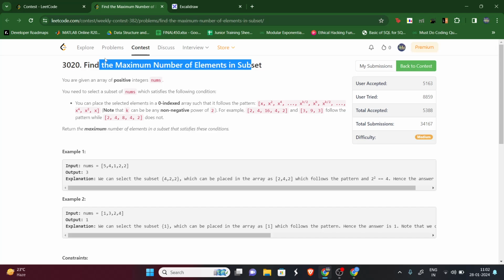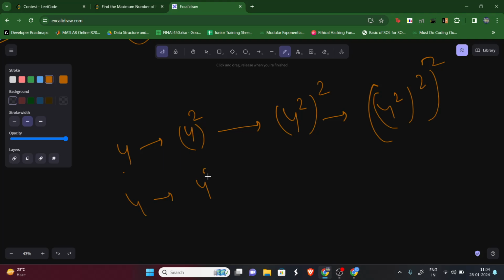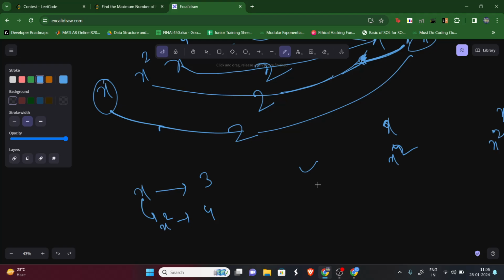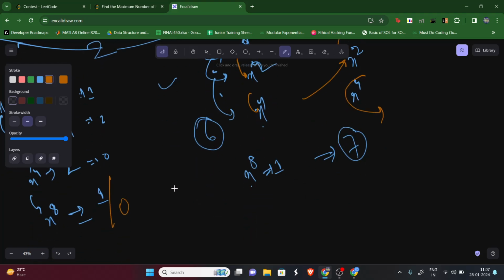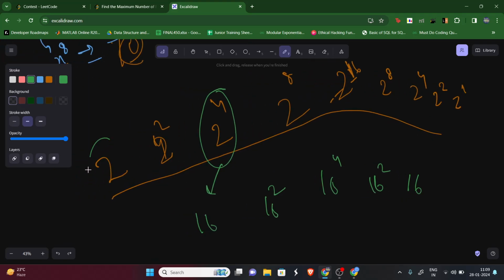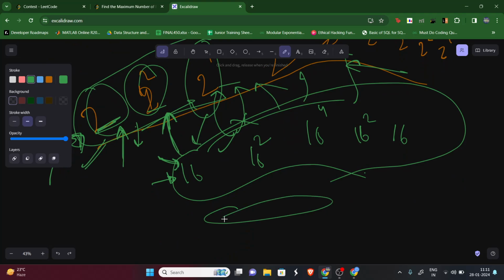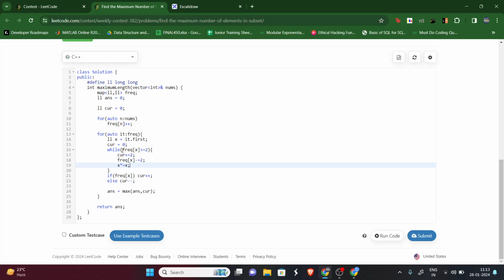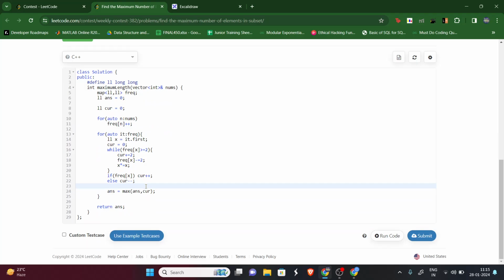3020. Find the Maximum Number of Elements in Subset || Leetcode Weekly Contest 382